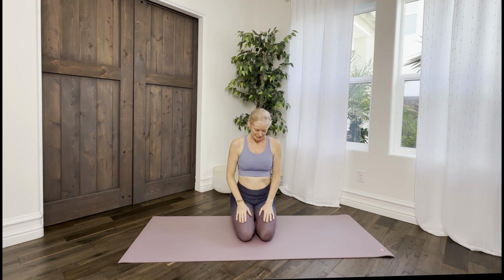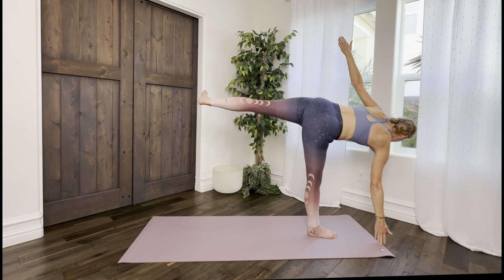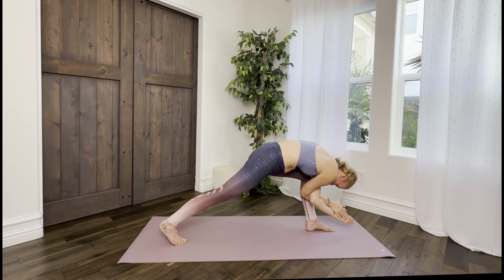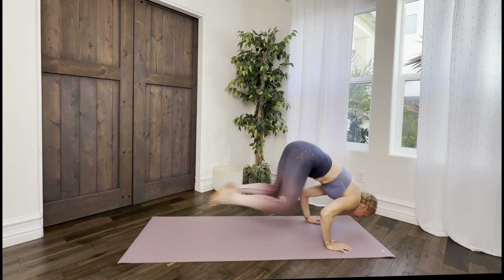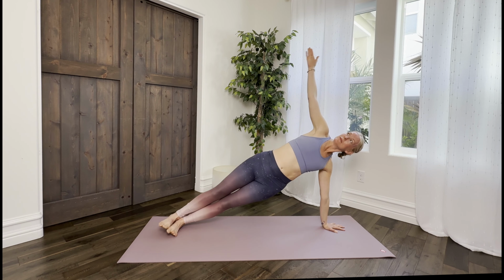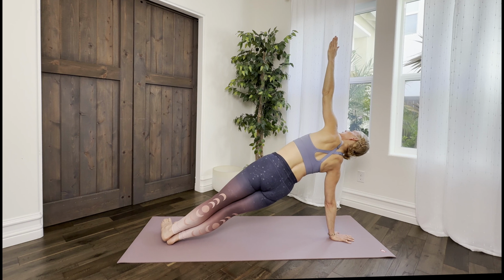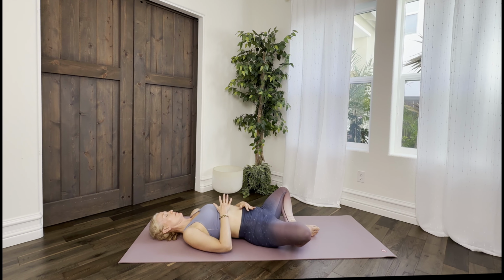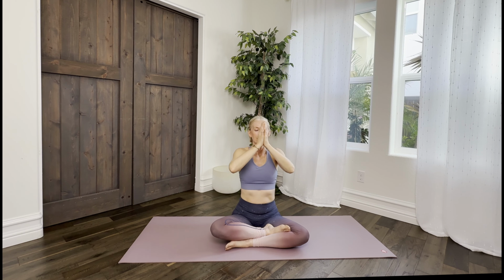30 MINUTE FLOW INTO FLEXIBILITY YOGA ROUTINE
✨ What to expect in this video:

✨Yoga flow with folds, twists, and heart openers

✨Deep hamstring stretches

✨Full body relaxation

Don't forget to like (so I know what content you most enjoy), comment (because I truly love connecting with my yoga community), and subscribe (so you will be reminded to do your yoga when I post classes).